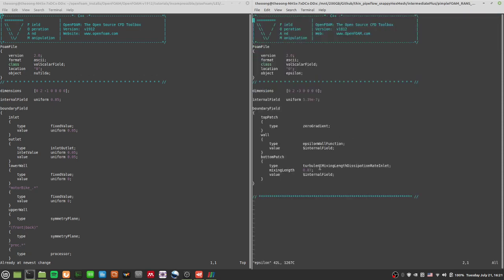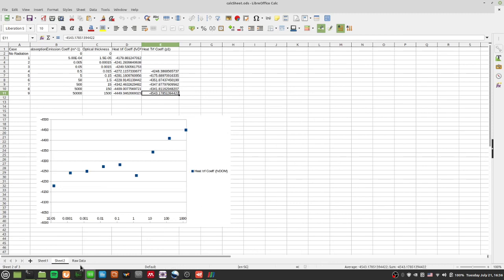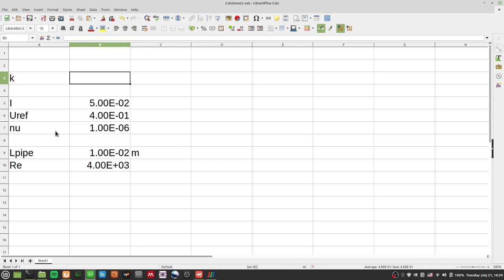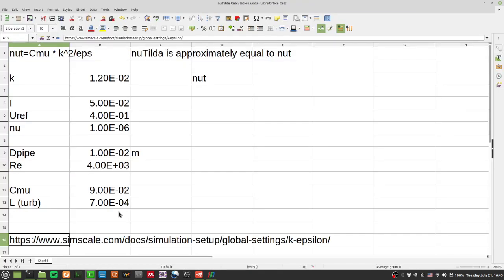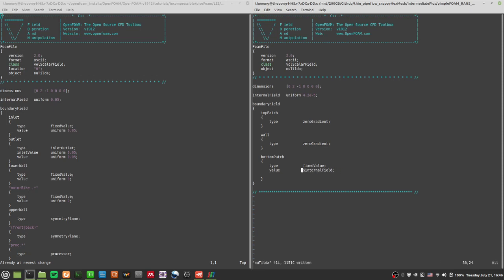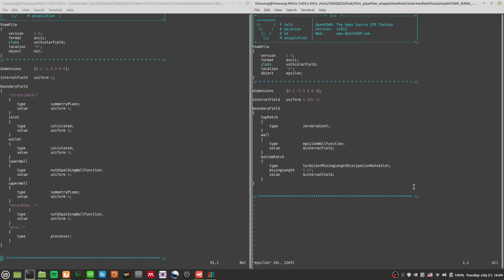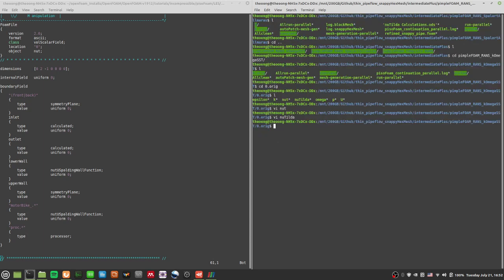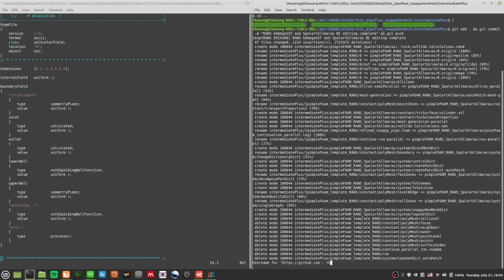OpenFOAM Intermediate - 67 RANS BCs for nuTilda and calculated entries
SimScale (how to set boundary conditions for RANS type)